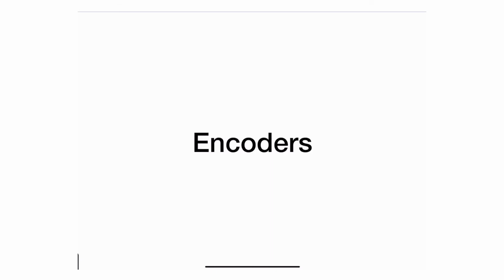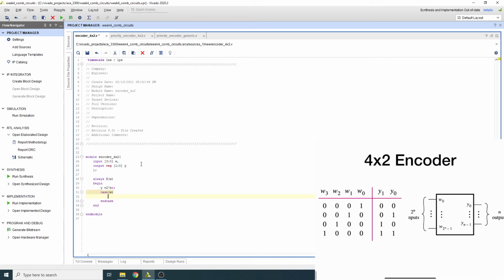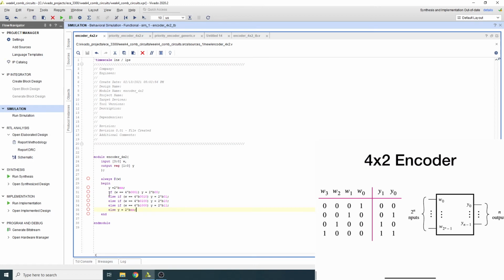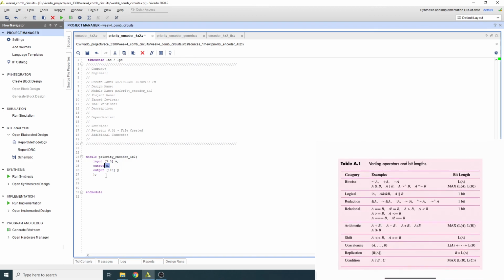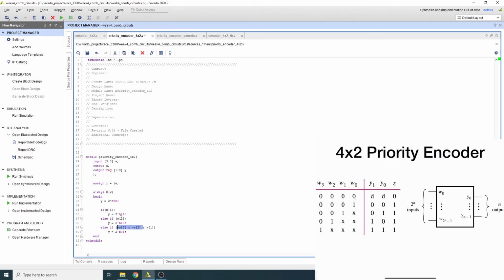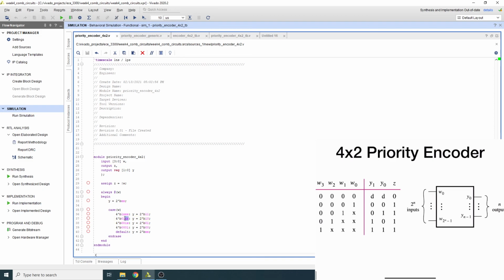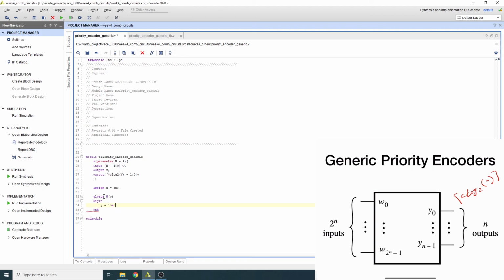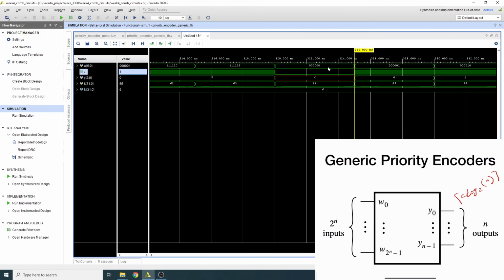22 - Describing Encoders in Verilog